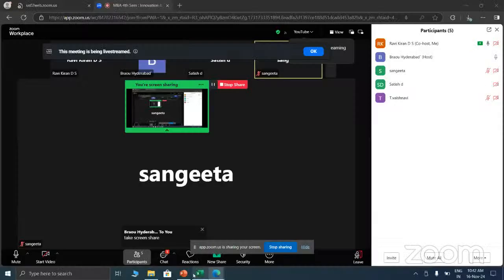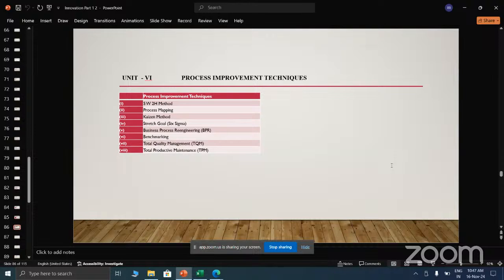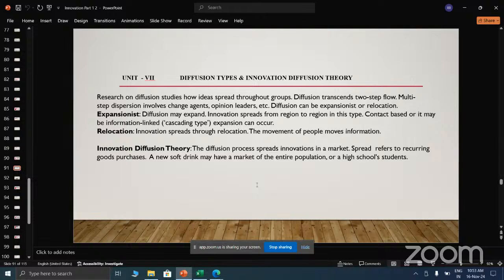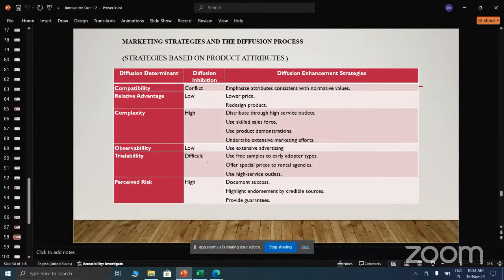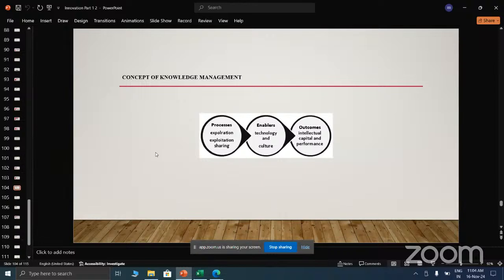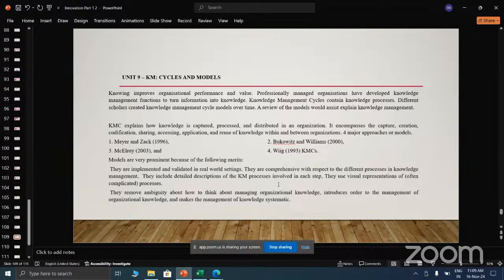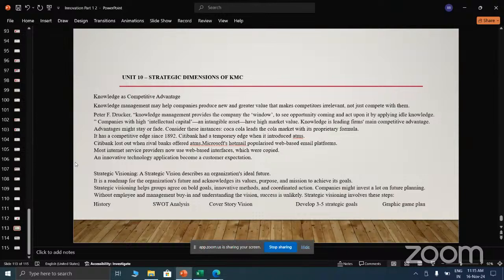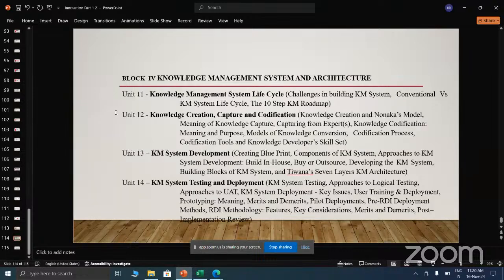MBA 4th Sem : Innovation & Knowledge Managemnet (Common)